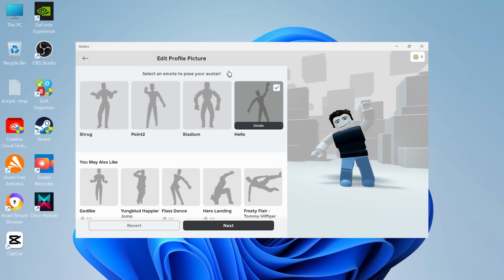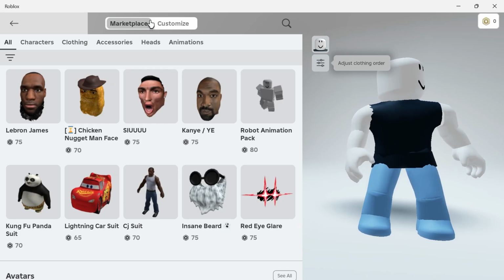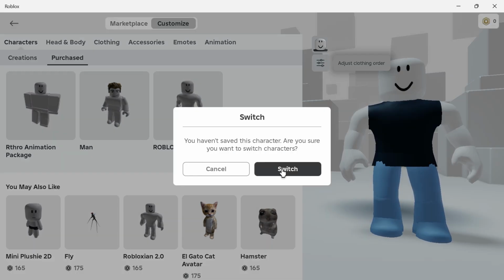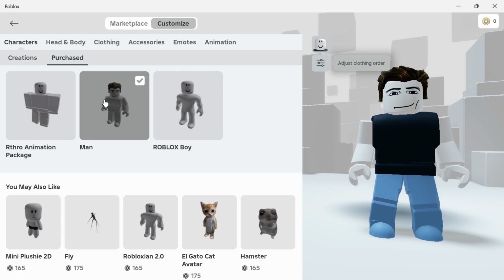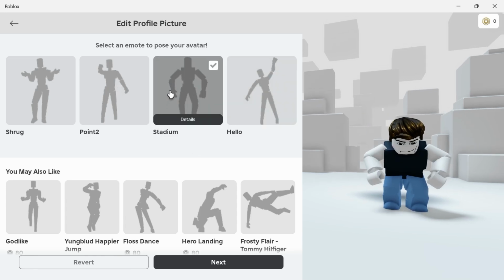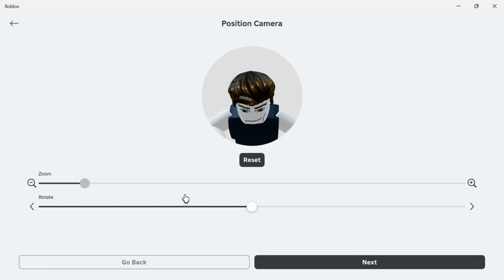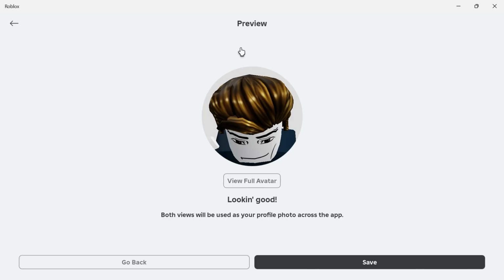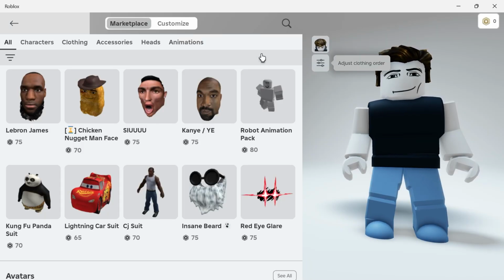How To Change Profile Picture & Emote on Roblox PC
Want to update your Roblox profile picture and emote on PC? In this tutorial, I'll guide you through the quick and easy steps to customize your avatar and refresh your look! Learn how to change your Roblox profile picture and select a new pose to make your character stand out in the game.